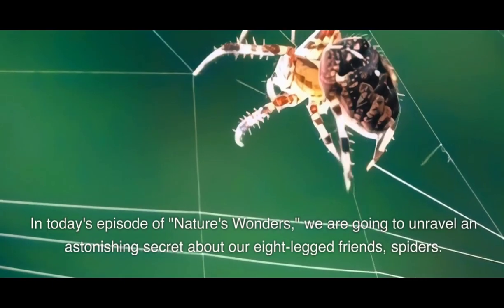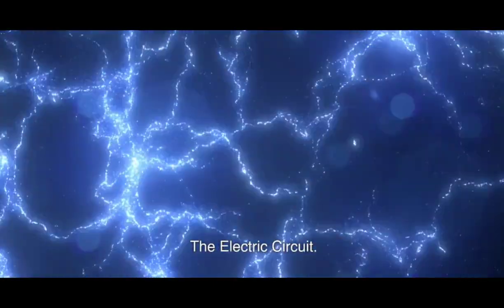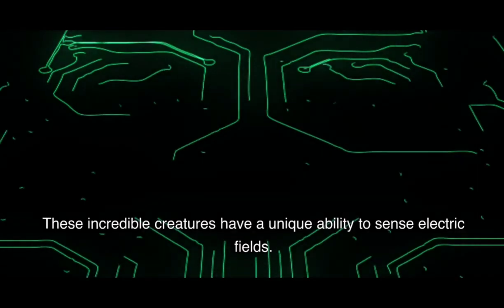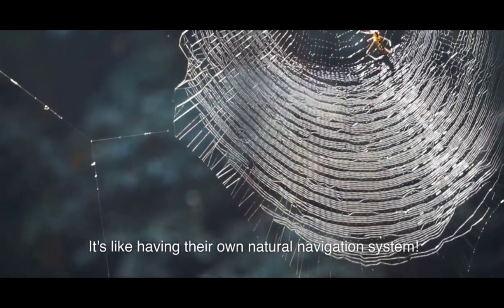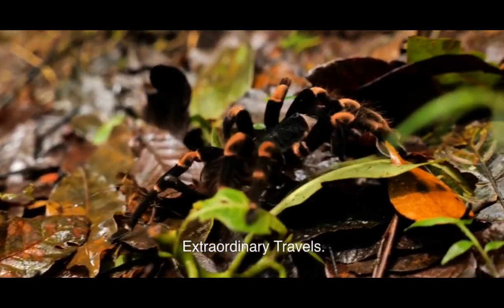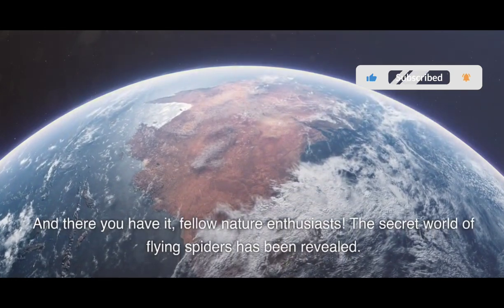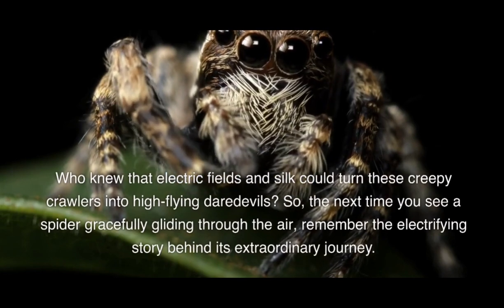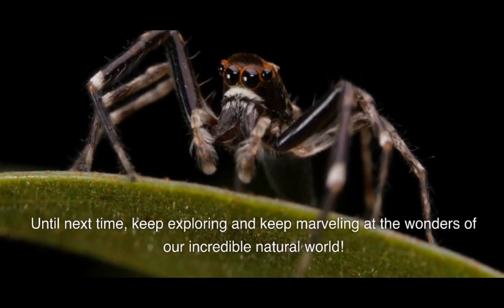Can Spiders Fly? yes or no|spiders fly using electricity?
Spiders have the remarkable ability to travel through the air for long distances without relying on wind assistance. They achieve this by utilizing electric fields present in the atmosphere. With around 40,000 thunderstorms occurring daily worldwide, the Earth's atmosphere becomes an extensive electrical circuit, with the upper atmosphere positively charged and the surface negatively charged.

To take advantage of these electric fields, spiders climb to higher points, such as trees, and use their antennae to sense the direction of the wind and electric fields. They then raise their hindquarters and release silk, creating an acceleration that lifts them into the air. As they move, the injected silk attracts positively charged particles in the air due to the negative charge on the spider's surface.

Using their feet, spiders can control their speed and direction while airborne. It's astonishing that certain spider species can cover distances exceeding 1000 miles during these aerial journeys.